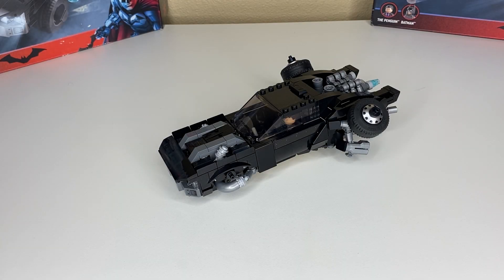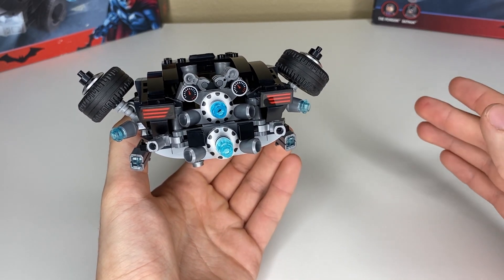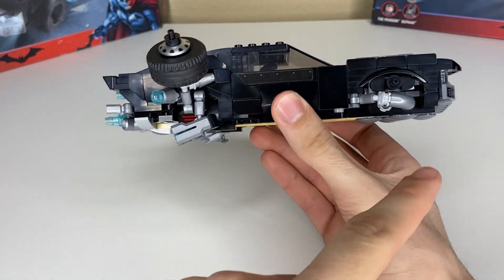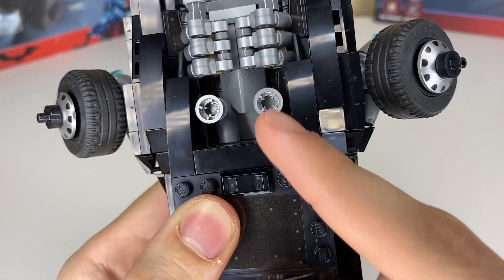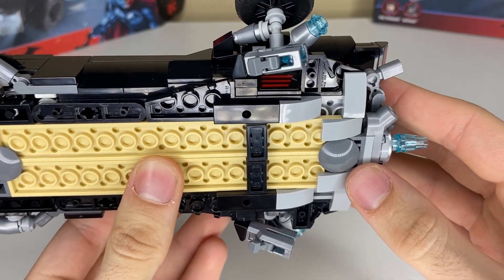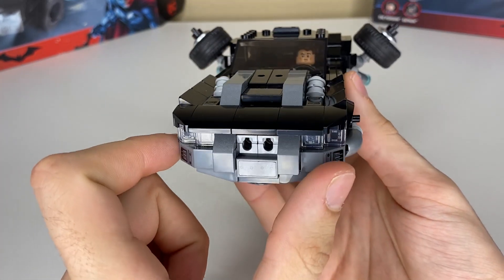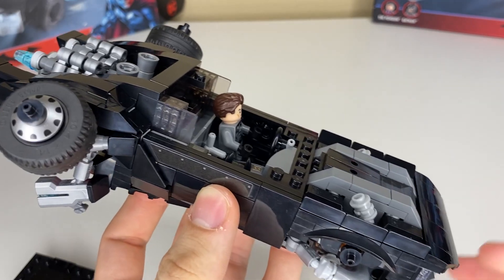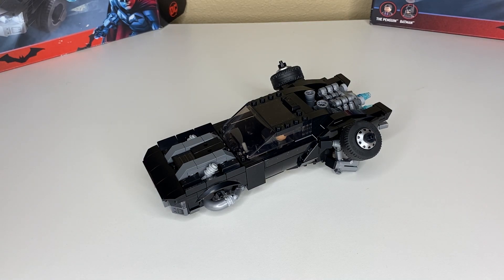The New BATWING - LEGO Batman 2X 76181 Mod/Alternate Build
Howdy Gang! Today Im showing you the brand new Batwing I made out of two copies of the new Batmobile The Penguins Chase. Im incredibly happy with this build, and it turned out a 1000 times better than I imagined. I of course had a vision but I didnt think it would lead me here. Let me know what you guys think of these mods down below!

This was made using NO extra pieces.
Except I swapped two light blue technic pins (4143005) for the light grey version to attach the wheel thrusters to the T-bar piece.